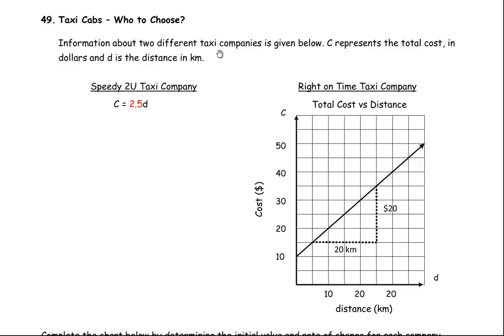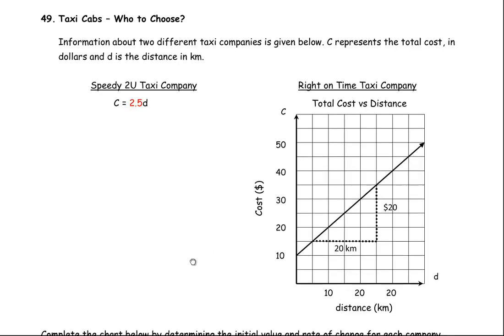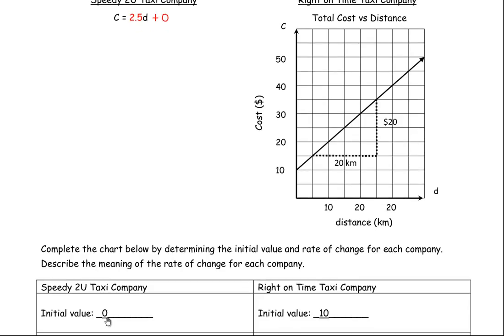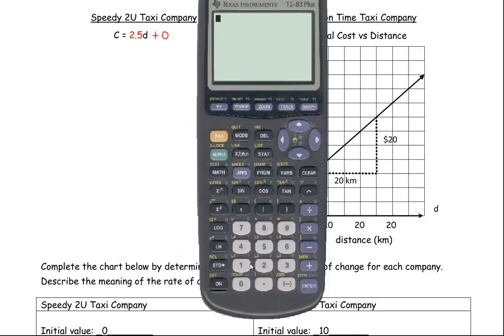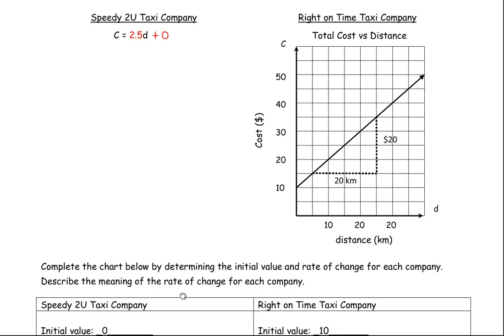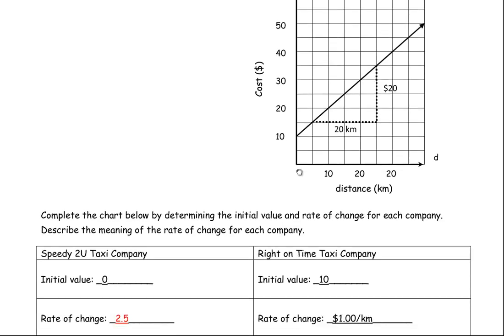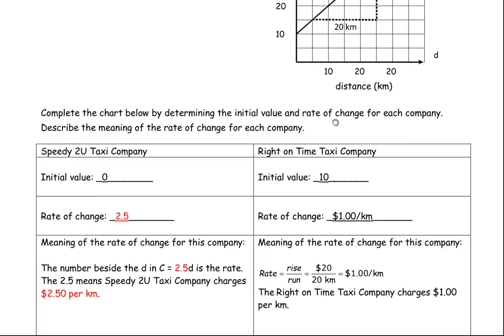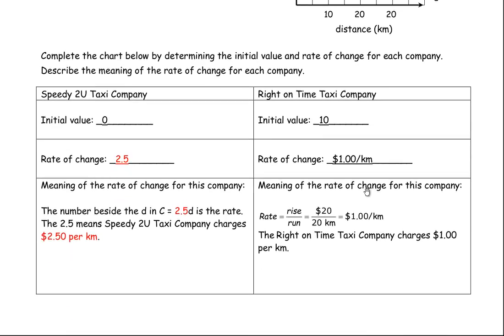Question 49 Linear Relations Grade 9 Applied